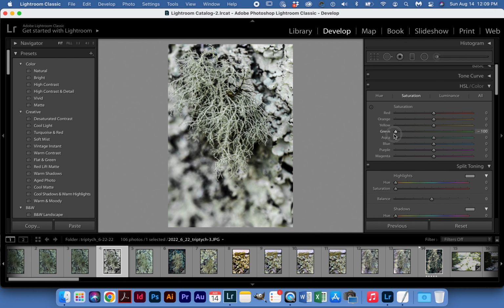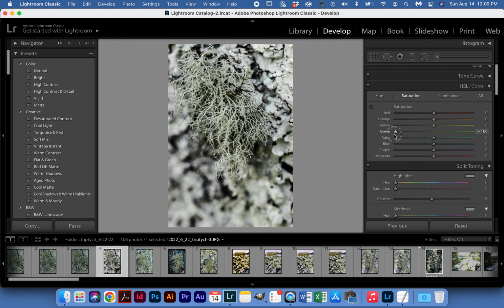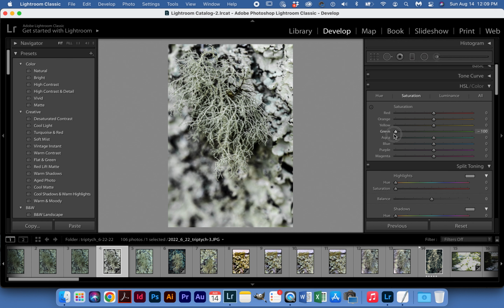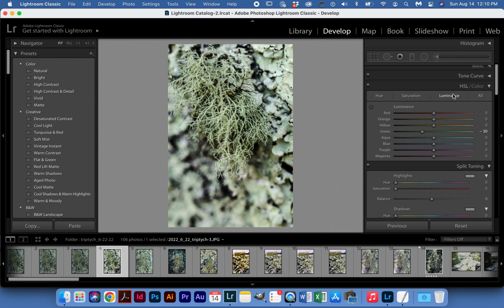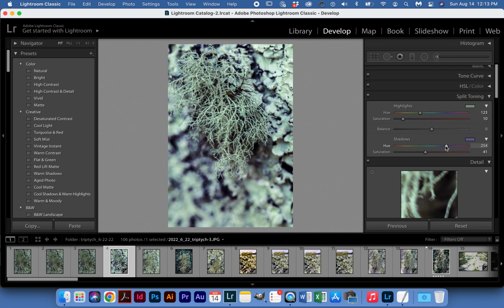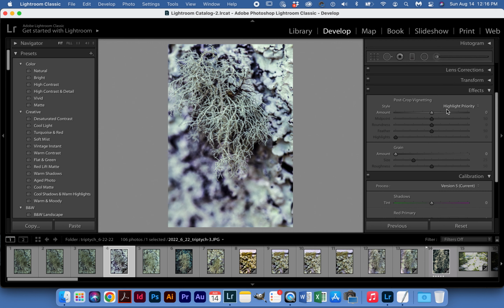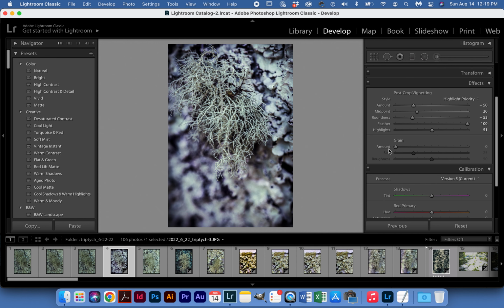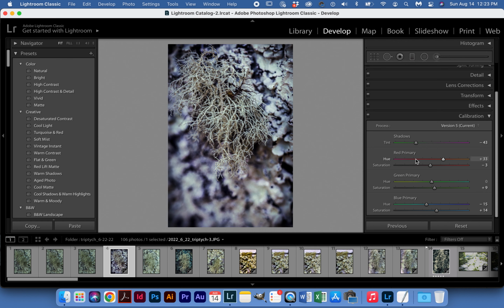advanced panels in Lightroom Classic